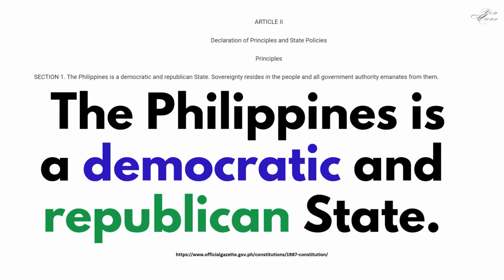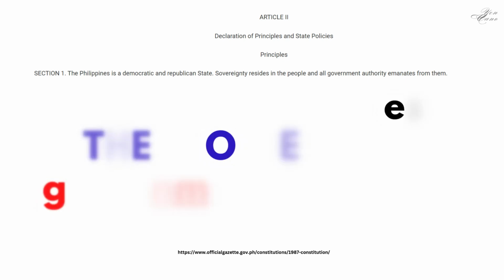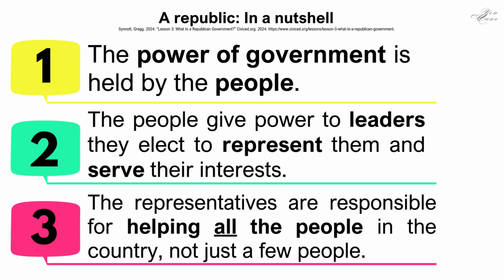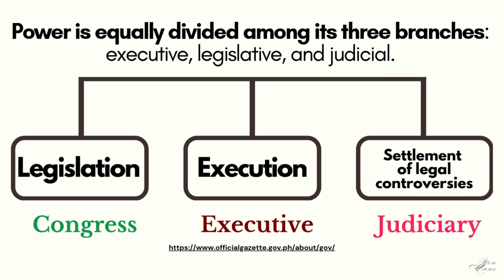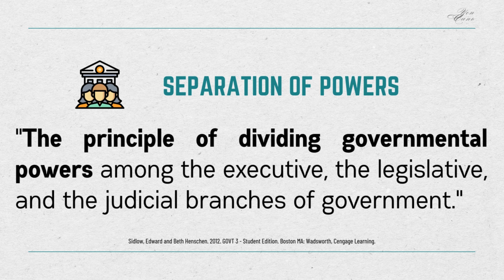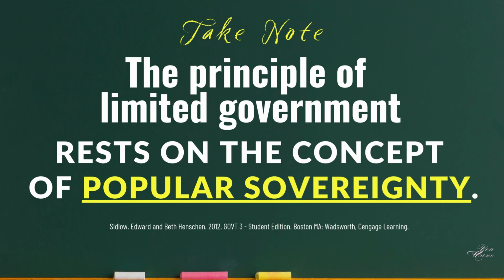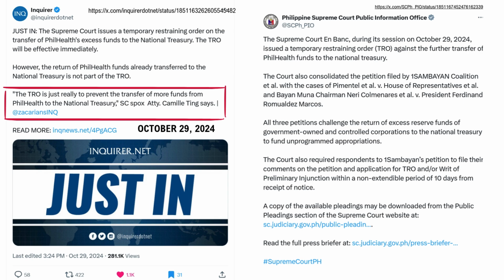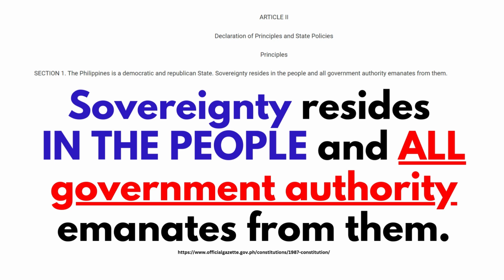Philippine Constitution Part 1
A short video about the Philippines as a republic and a democratic state and discusses what separation of powers means, what are the branches of government, and the importance of the checks and balances mechanism for a democracy